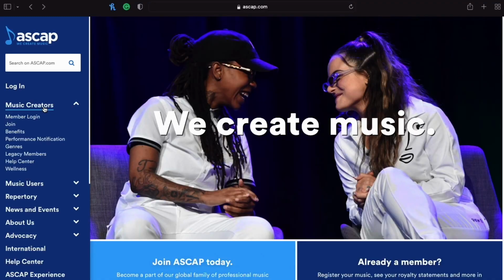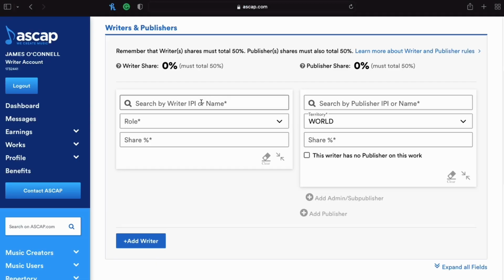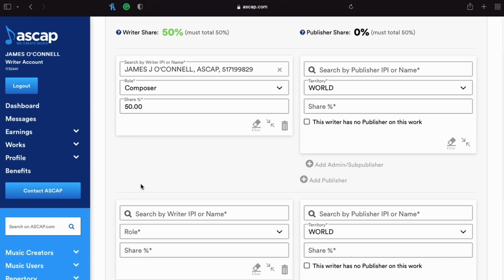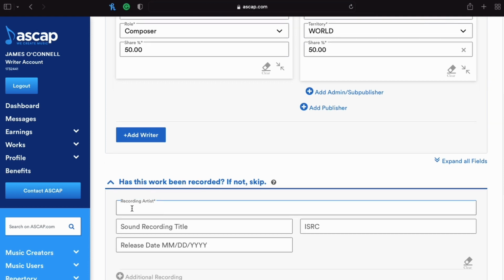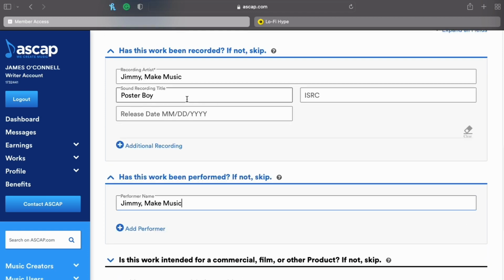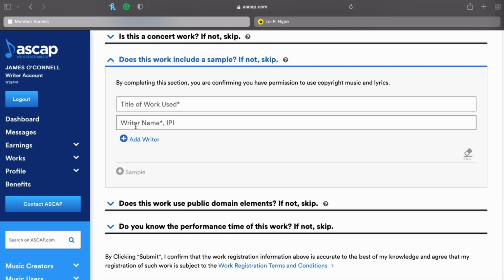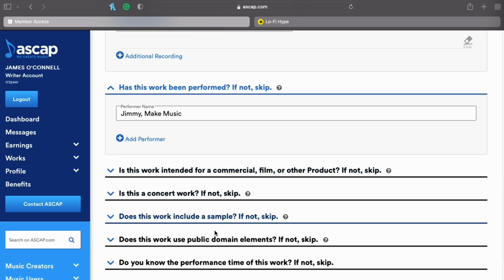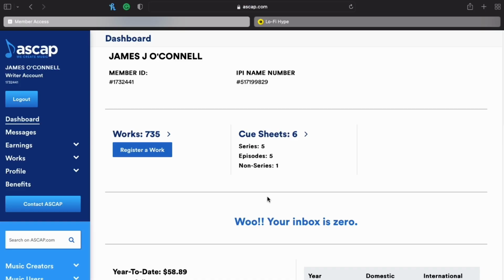You Need To Register Songs With ASCAP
How To Register A Song With ASCAP

Recommended Gear
Audio Interfaces:
Focusrite Scarlett 2i2
Motu M2
M-Audio Air 192x6

Midi Keyboards:
Arturia KeyLab 49 mk3
Akai Pro MPK mini Plus
Native Instruments Komplete Kontrol M32

Headphones:
Audio-Technica ATH M50x
Beyerdynamic DT 1770 Pro MK2
Sony MDR7506

Lately, I've been getting a lot of questions about ASCAP which is the American Society of Composers, Authors, and Publishers, which is a PRO that collects a certain type of royalty. I've noticed there's a lot of concern about what information to put where while you're registering the song. When you register a song on ASCAP, they asked for a lot of information, and about 90% of it, you don't really even need to put anything. They'll have information boxes to fill out for that song to cover all bases of almost any use for that record. Just a quick recap for some newbies. It's a performing rights organization that collects royalties for you mostly from sync licensing. That is like commercials, TV, film, and radio play. They do collect a little bit of a percentage from streaming services, but their main focus is sync licensing. That being said, when you go to ascap.com, you'll click on the music creators section. Click Join. You want to be a writer and a publisher. It will ask for all your tax information recording there will also lay out what other information you'll need to make an account. It's really just for tax purposes, your social security number, and if you have a company you'll need your tax ID.

Now let's imagine you have an account you're logging in to register a song and you'll be brought to the main dashboard in this dashboard. It has information about your works. Your cue sheets are really just information that TV and film networks will use to organize what audio they use. You just get a copy of that basically. Then there'll be different information about your earnings for the year. That's not what we're here for though. Let's imagine you're going to register a new work. It starts off pretty simple. I want to register a song that I just wrote. So I'm going to take you step by step how that process goes.